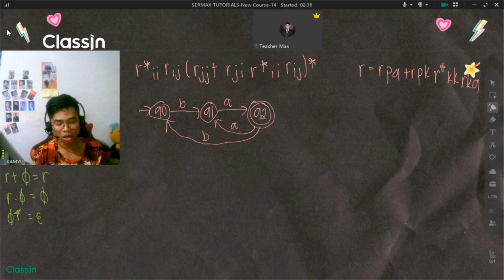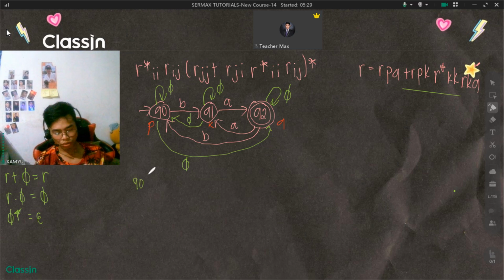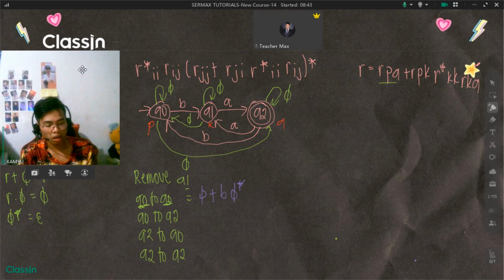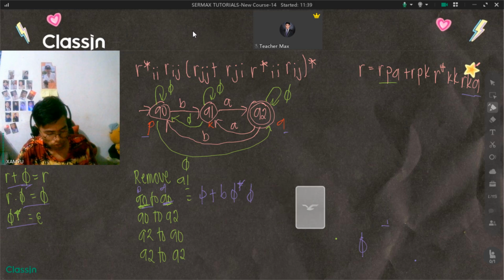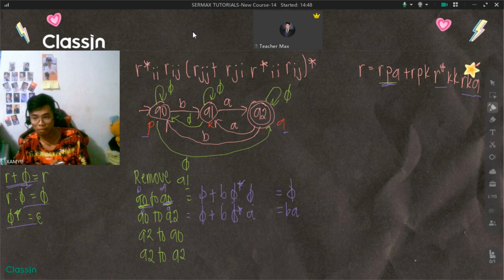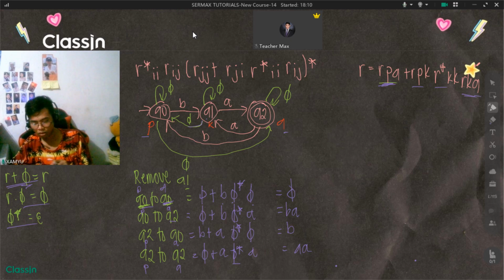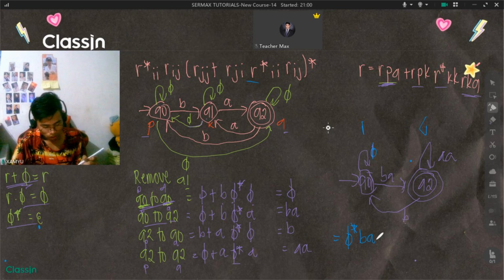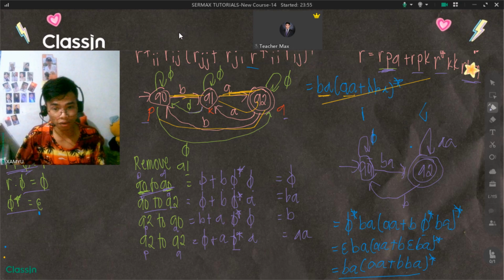NFA to RE: GTG Node Elimination (3 States Example)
Learn how to convert a Nondeterministic Finite Automaton (NFA) into a Regular Expression (RE) using the Generalized Transition Graph (GTG) Node Elimination method—demonstrated with a 3-state example. 🔄
This video walks through each elimination step in detail, explaining transitions, loop simplifications, and how to derive the final Regular Expression. Perfect for mastering Automata Theory and Formal Language Concepts.